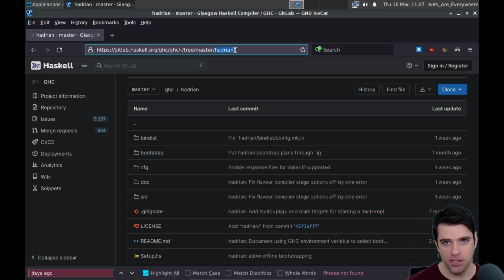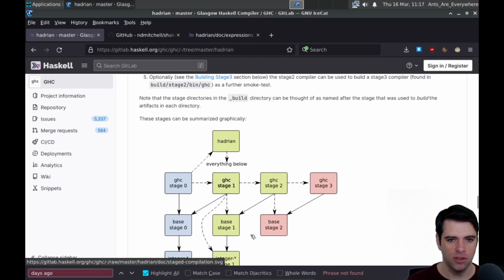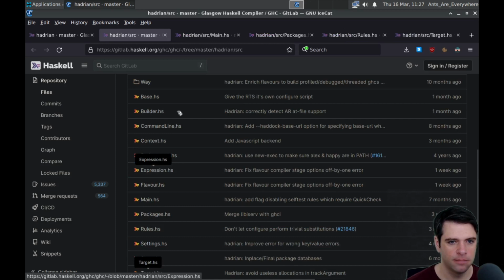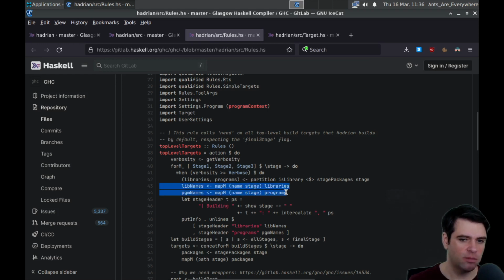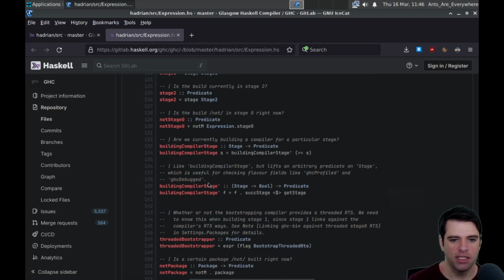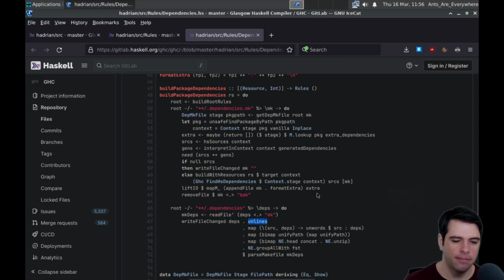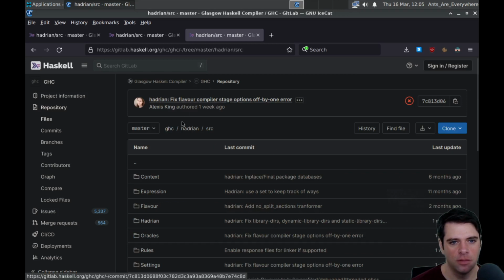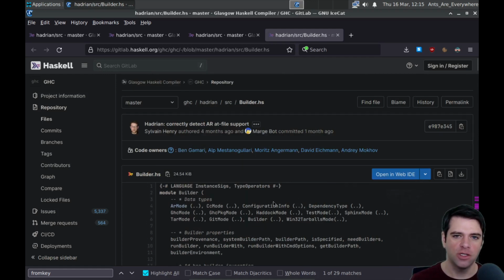Let's read the Hadrian build system source code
In this live stream, I look at the source code for Hadrian, the build system for the GHC Haskell compiler.